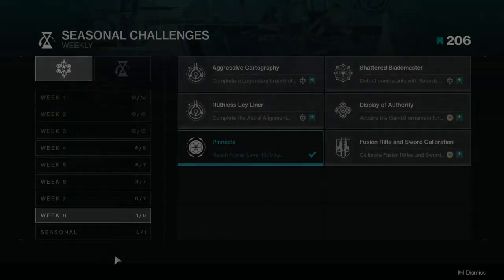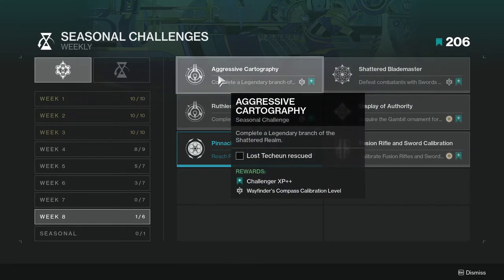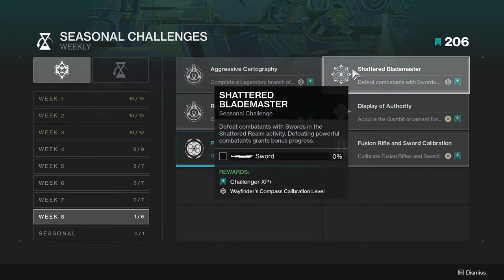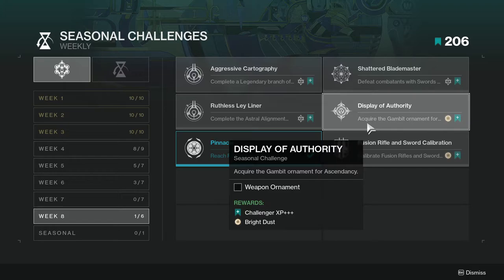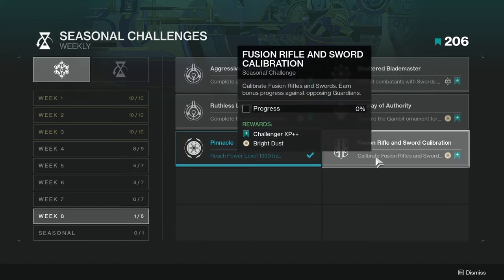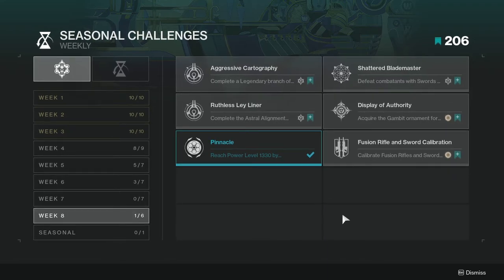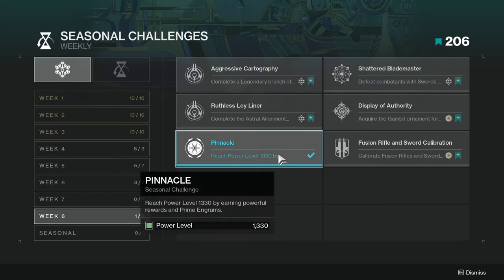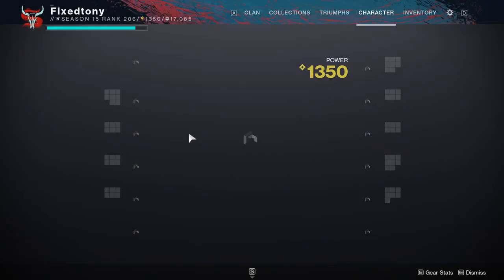Destiny 2: Week 8 Challenges and Eververse | Season of the Lost